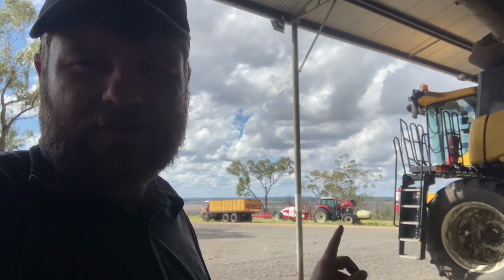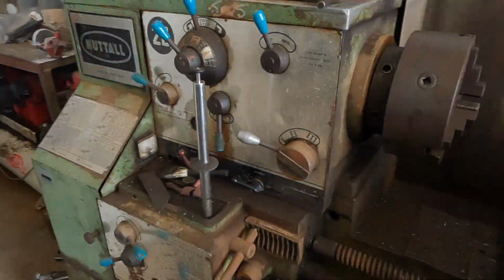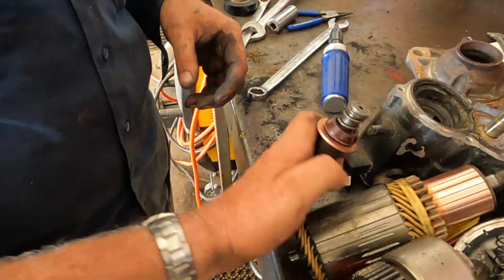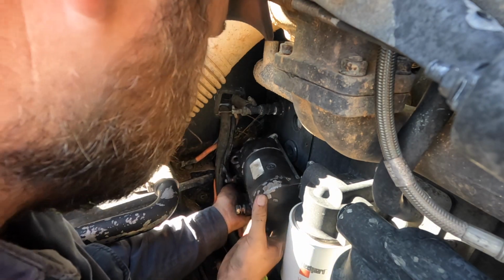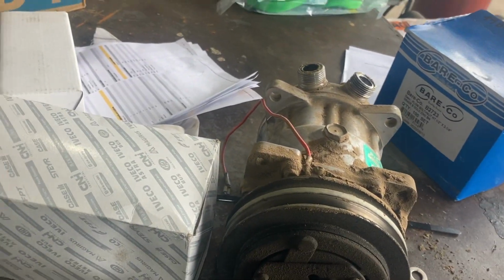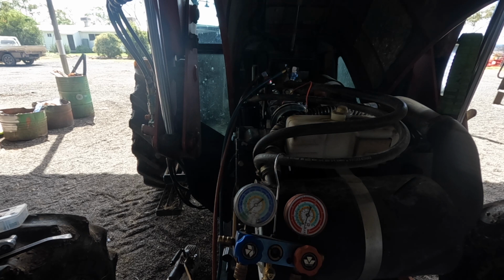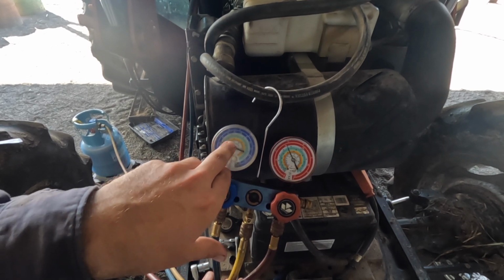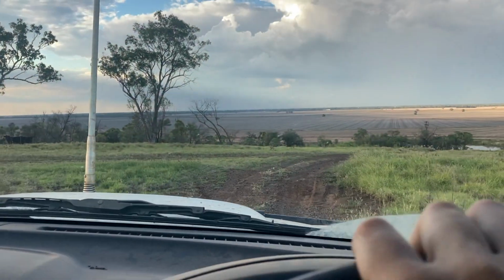More to fix! (Vlog 69)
With more rain falling we try make the most of it and get a few things repaired.

John 3:16